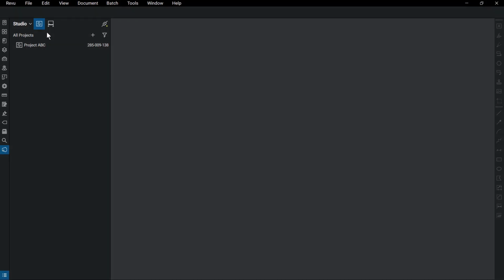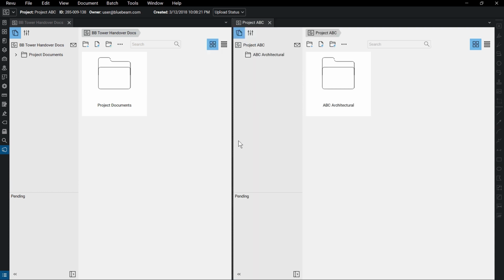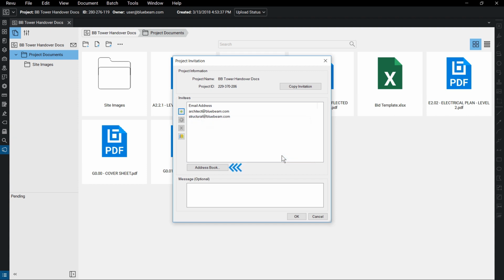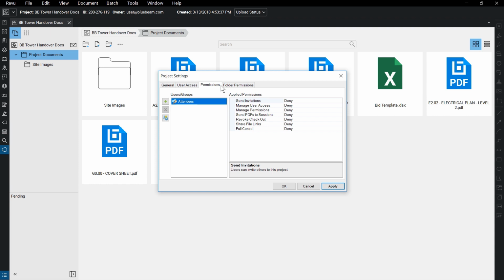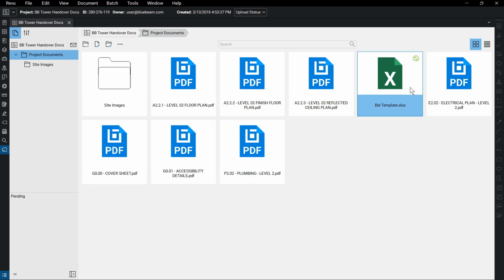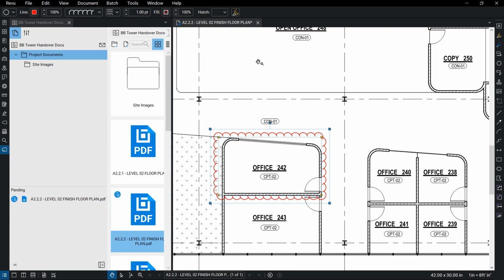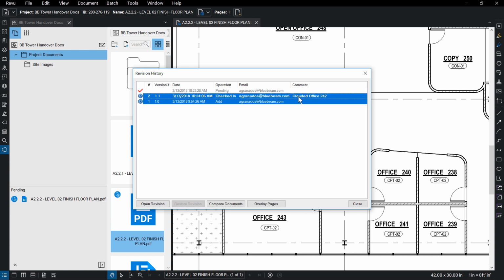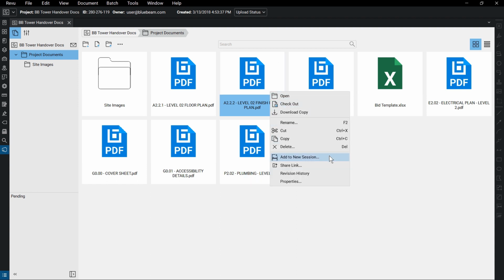Studio Projects in Revu (v.18, 19, 20)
Studio Projects provides a simple Document Management System in the cloud. With Projects you can upload PDFs and other file types and invite project partners around the world to check out and edit those files from anywhere.
Trusted by over 1.9 million users in more than 130 countries, Bluebeam's smart, intuitive solutions advance the way architecture, engineering and construction (AEC) professionals work, manage and collaborate on projects digitally.